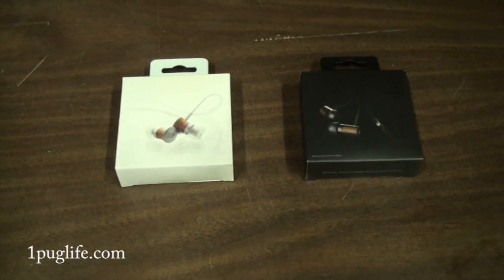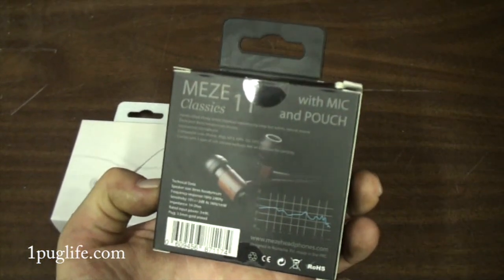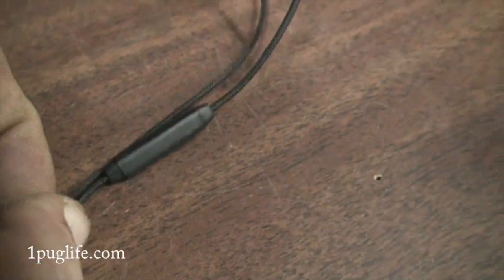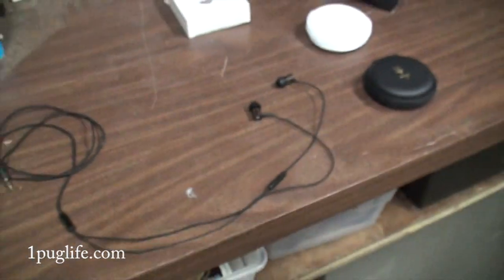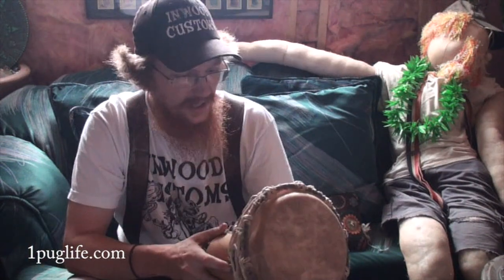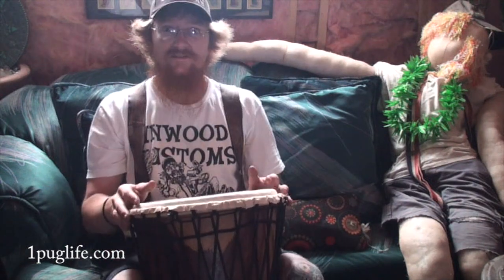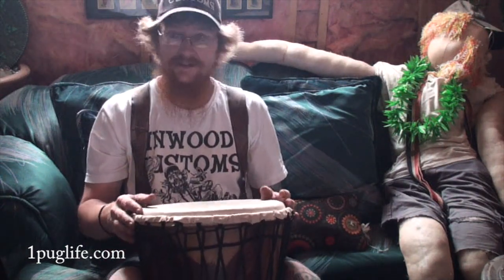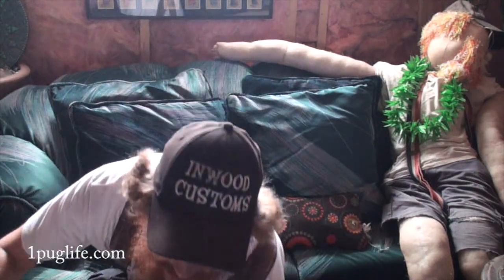meze 11 classics review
these ear buds are the best i ever tried not that I'm an expert but i know good shit when i saunt eyes onto it so check them out

be sure to check out click the store tab, help out the cause and get cooler as frig merch

"dicker'd up with pug"